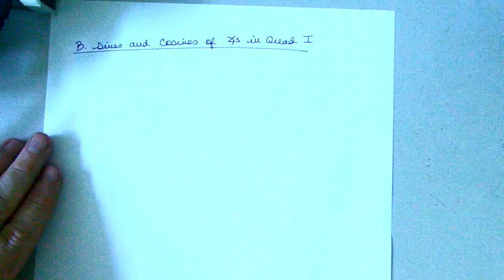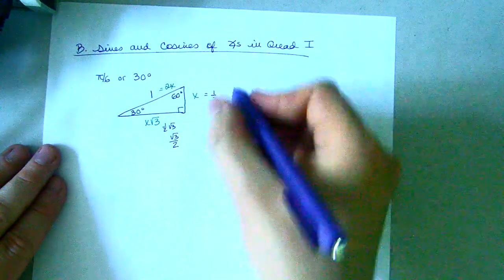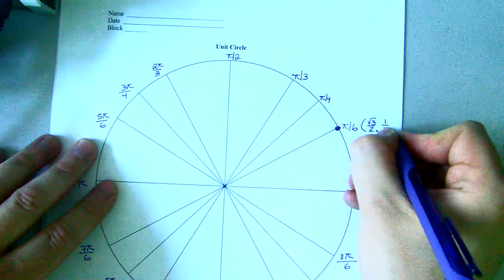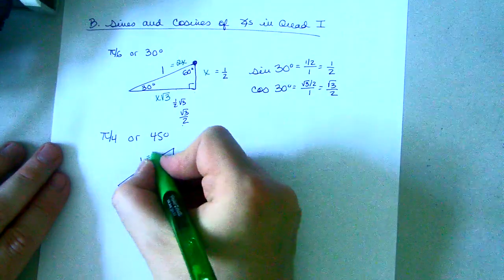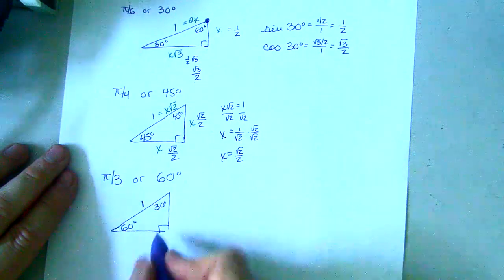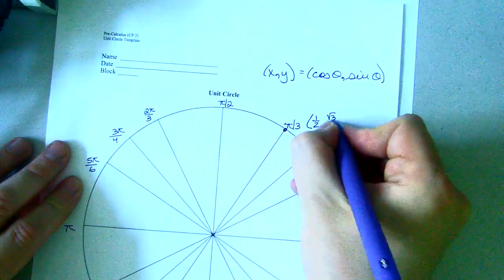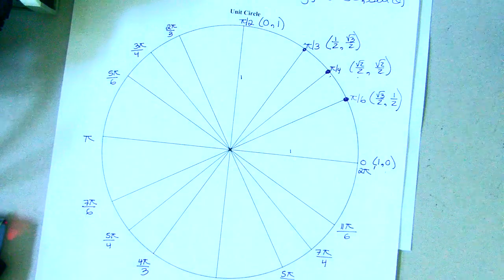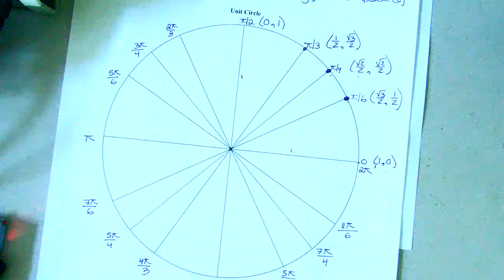AP Calculus - Summer Work: 6B. Sines and Cosines of Angles in Quadrant I